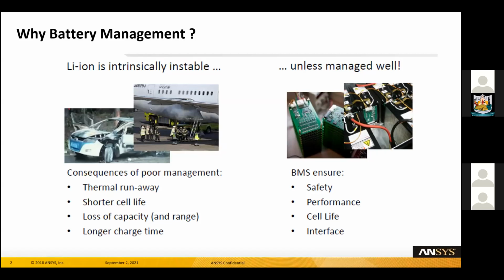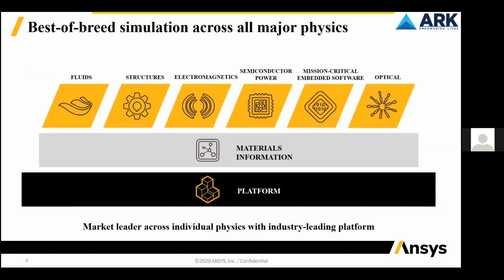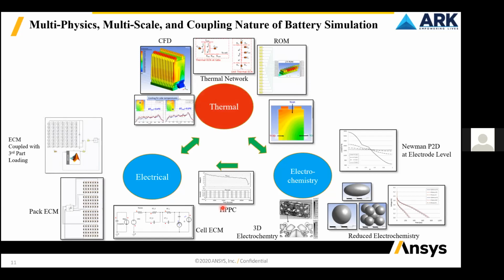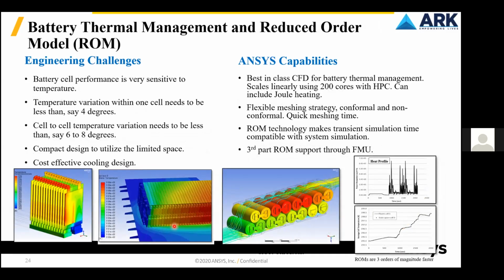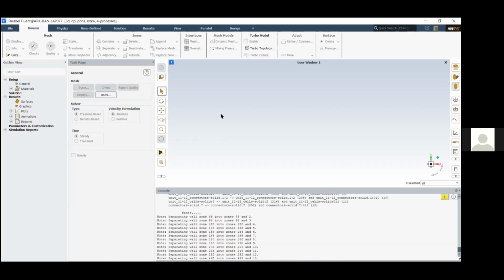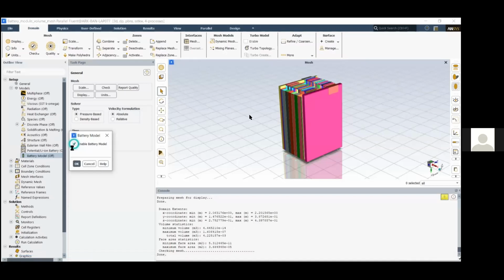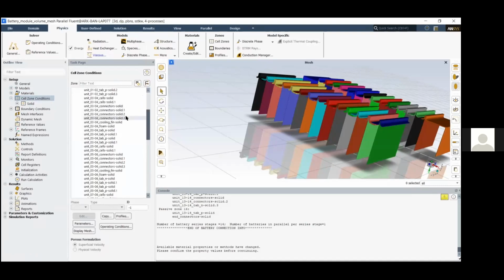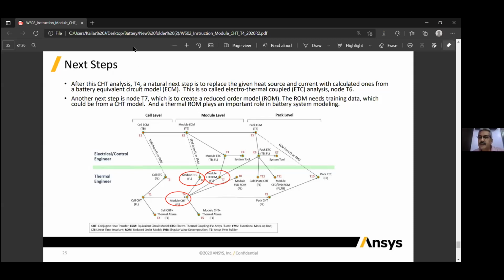Day2 Session2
on Electric Vehicles: Design to Product Development
Organized by Mechanical Engineering Department of A.P. Shah Institute of Technology, Thane.
01 September to 05 September 2021
Speaker: Mr. Kailas Jagtap